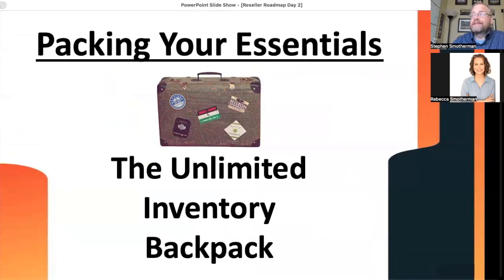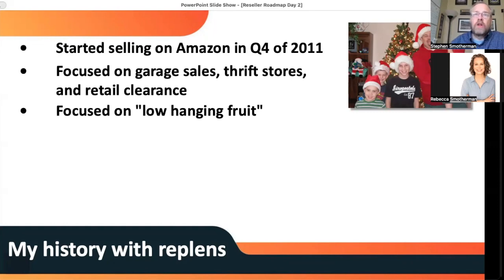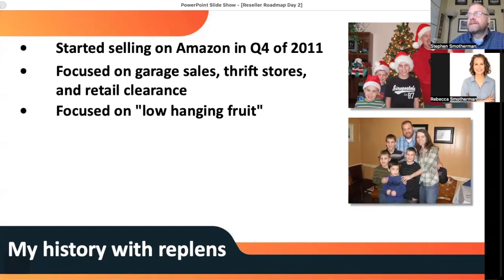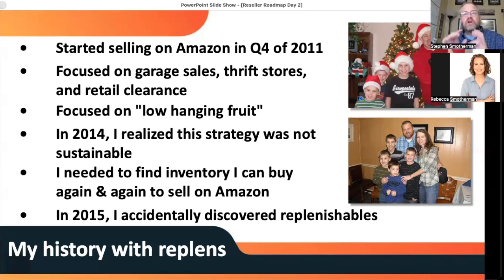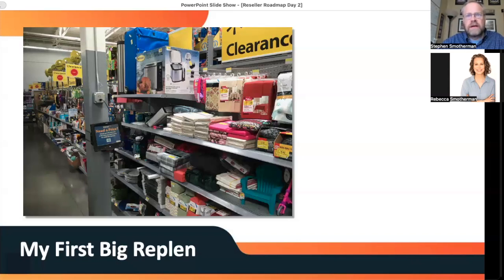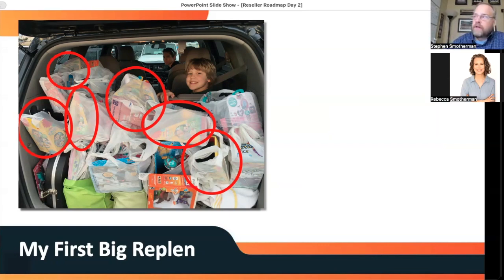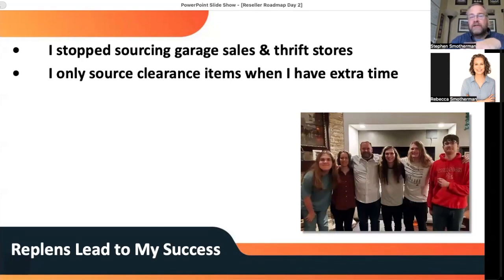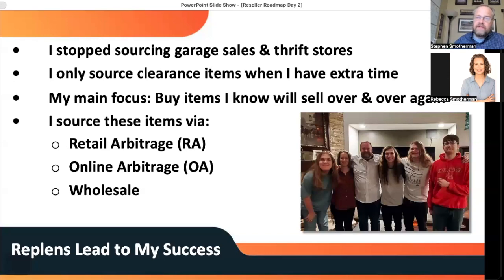Amazon Reseller Profit Roadmap Workshop - Day 2 - Unlimited Inventory